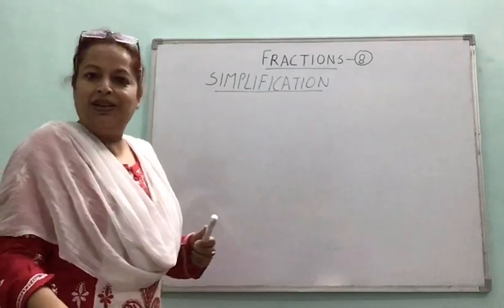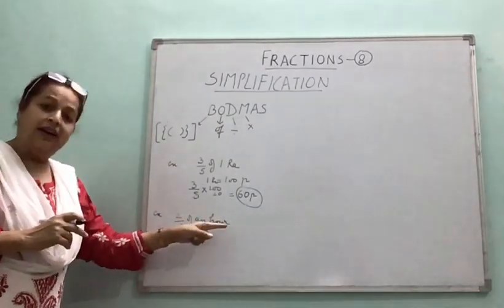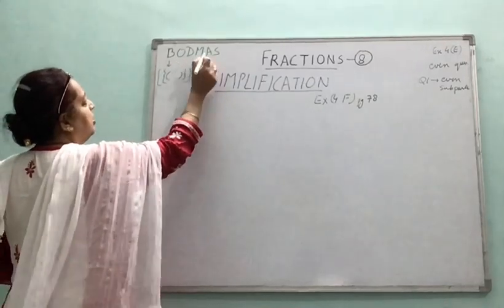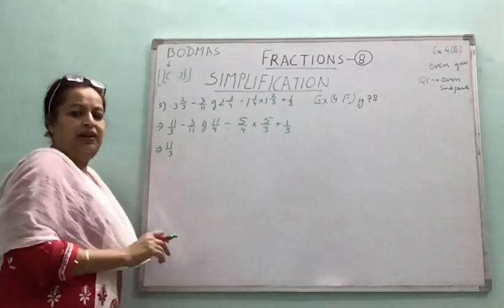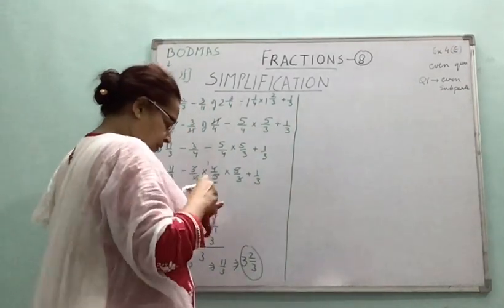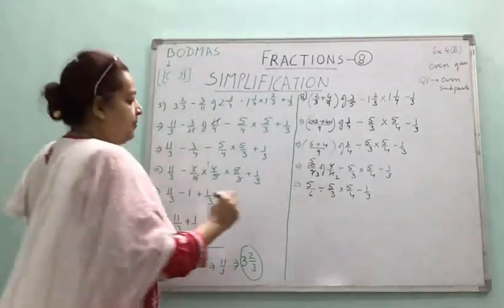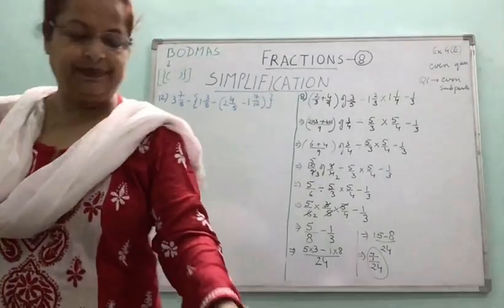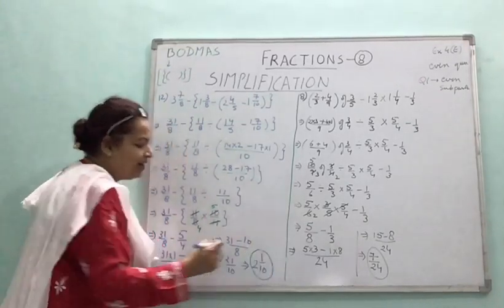Class 6 || mathematics || fractions || session 8